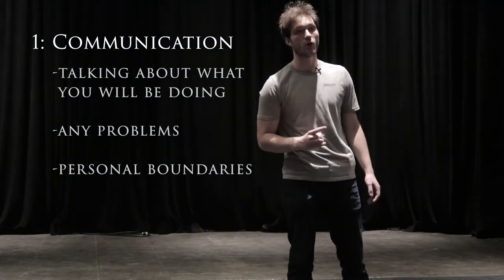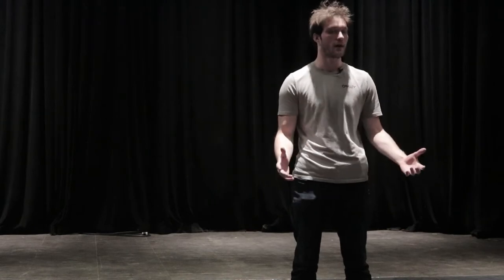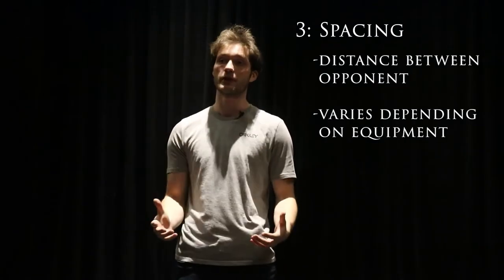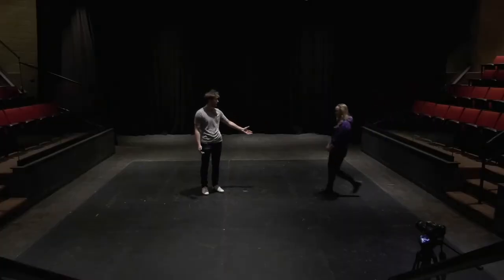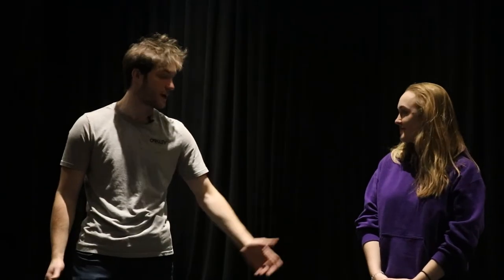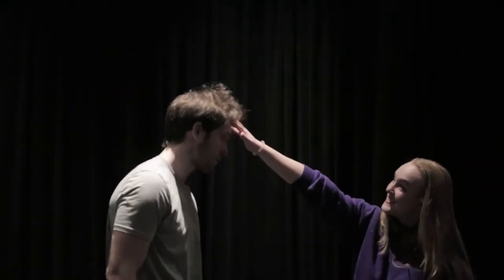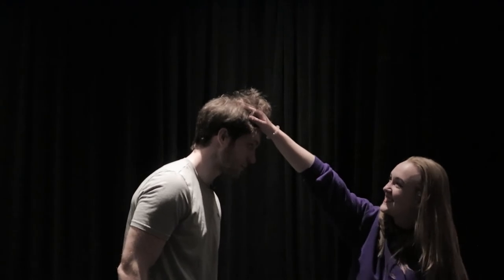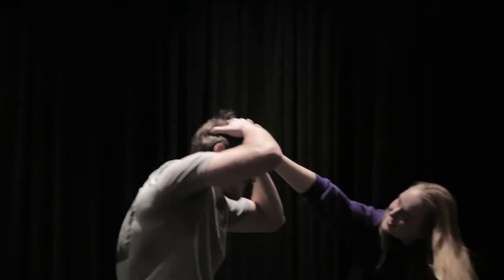Tips for Theatre Combat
Performing a convincing fight scene can be...complicated. In this video, Viewfinder's David Korkrow shows you tips of the trade to improve and sell your next fight scene performance.

Written and Produced by David Korkow. Edited by Logan Disbrow and David Korkow.